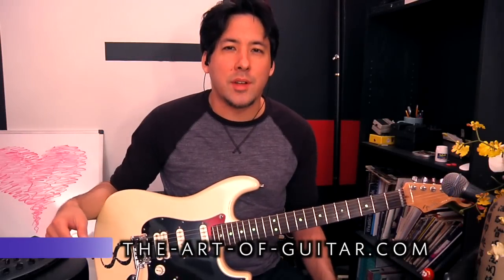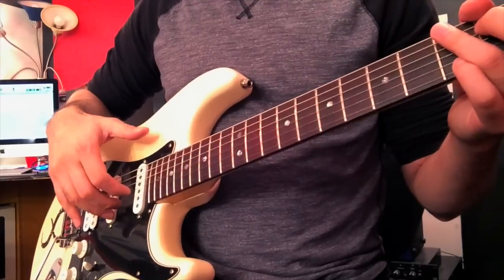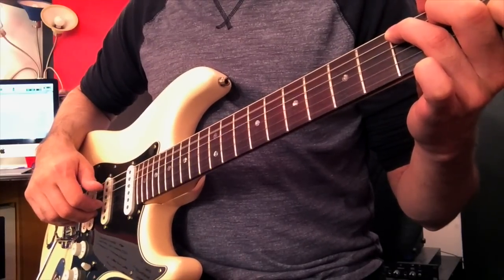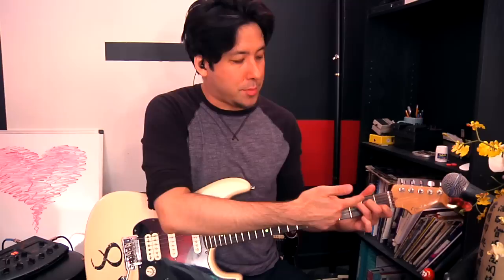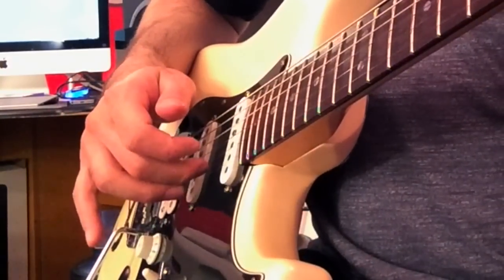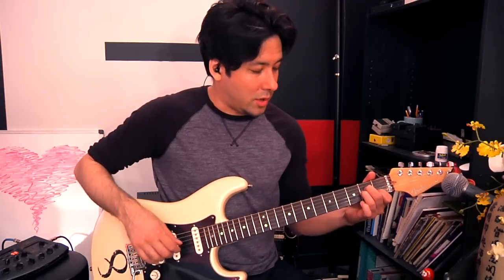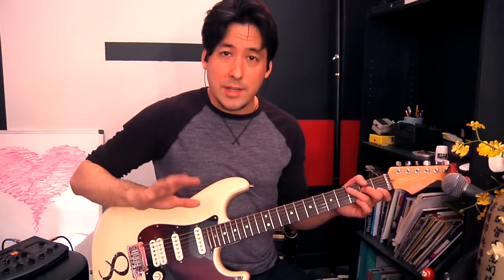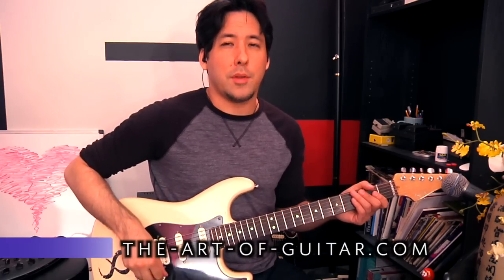The Fingerpicking Lesson I Wish I Had When I Started!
*FREE LESSON* I always teach from the standpoint of what I would have wanted when I was just beginning guitar. Hope you learn a lot.